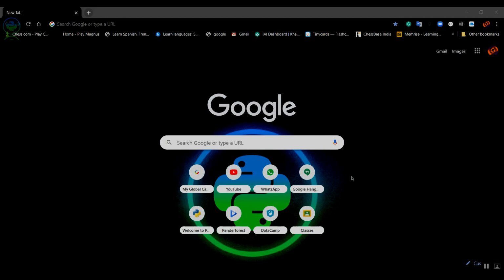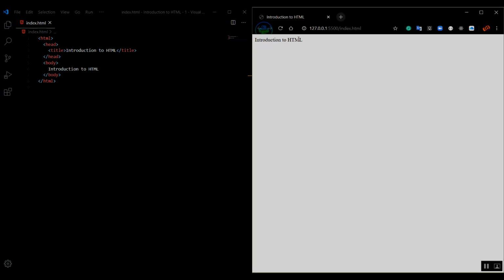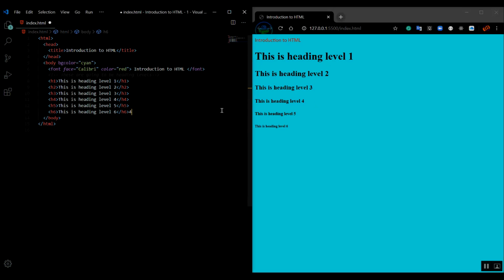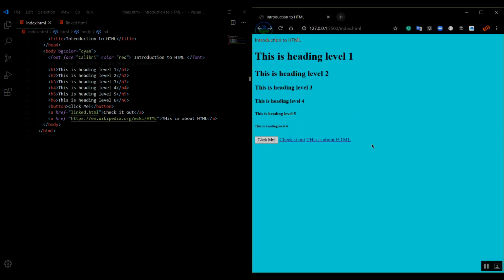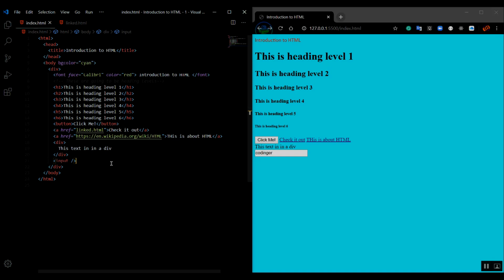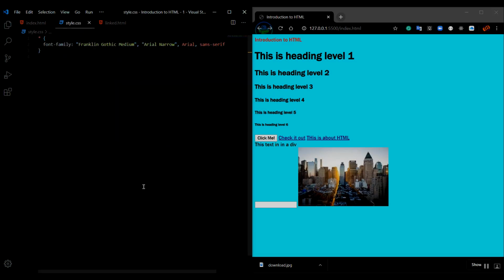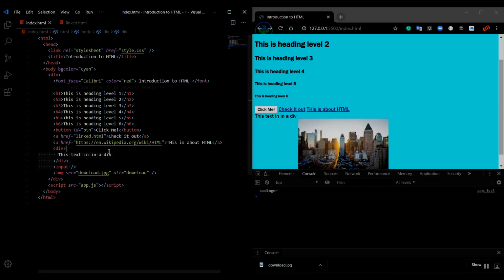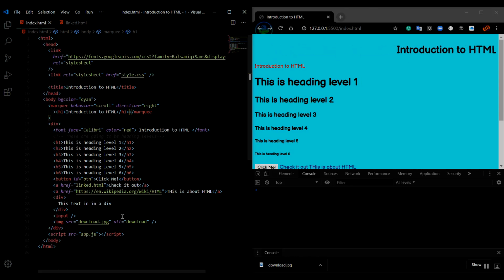Crash Course : HTML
This is a crash course of HTML where we cover the basic HTML tags and their layout and implement all of them in Visual Studio code. I will explain any unfamiliar tags when we encounter them in projects.

Practice: Implement all of the tags in any custom webpage